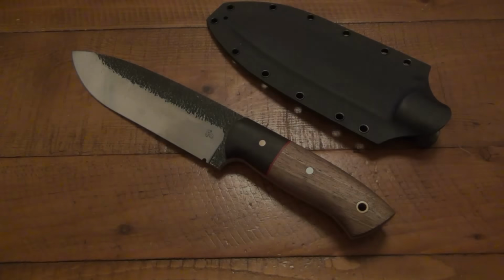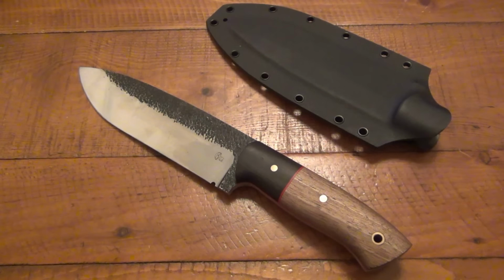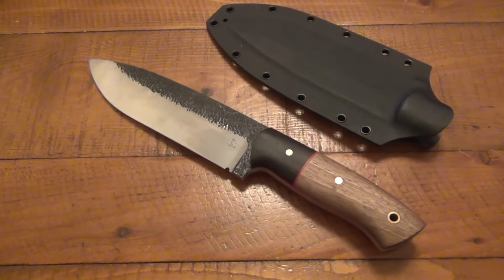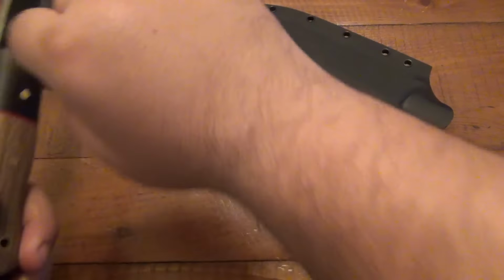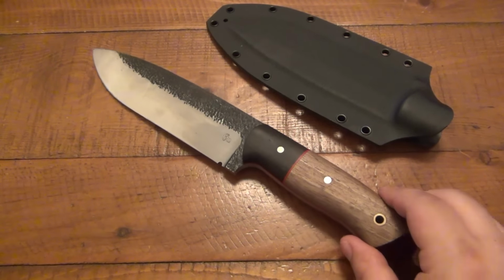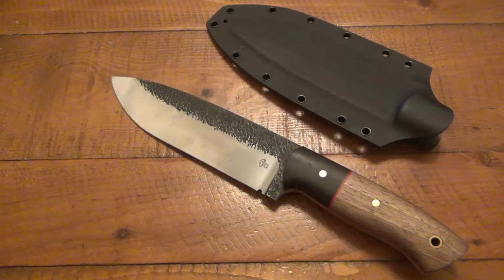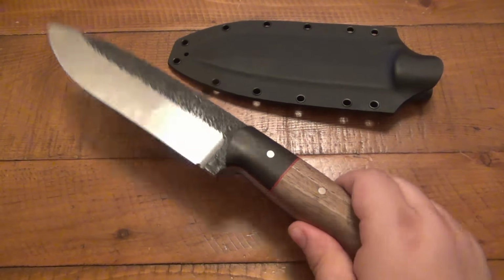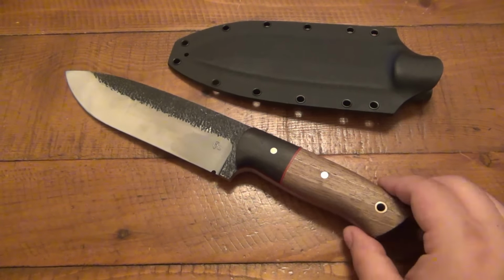Knife Review : ARGUS Custom "WYRM" Fixed Blade From Croatia